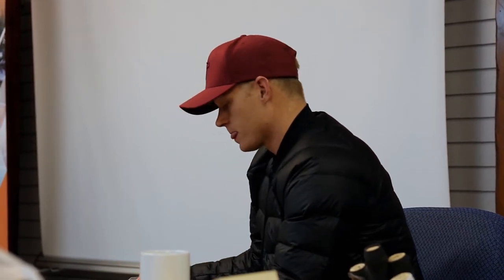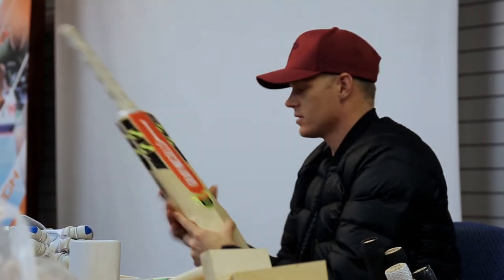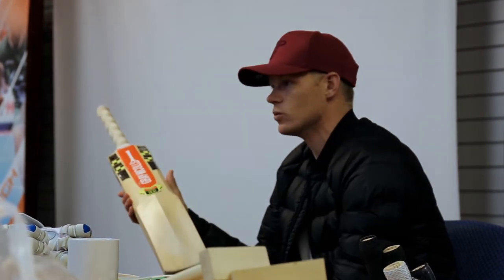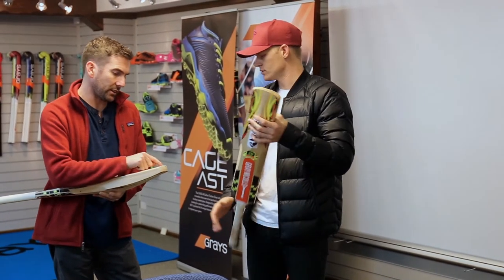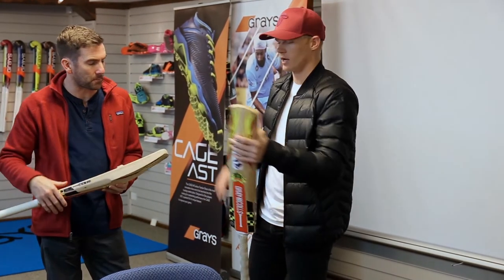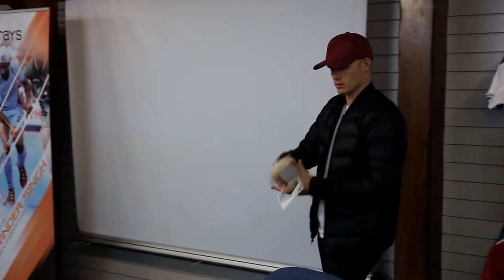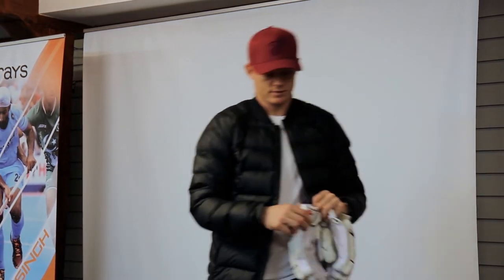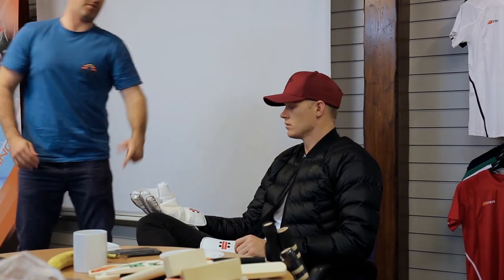Gray-Nicolls Daily 001 - Sam Billings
We're excited to finally bring you Gray-Nicolls Daily 001 - a behind the scenes look at what goes on at Gray-Nicolls with pro players, bat makers and special guests. First up, the main man Sam Billings came in to talk about his kit for Sydney Sixers and England Cricket.

Tell us who you'd like to see feature in the Gray-Nicolls Daily (GND) in the comments.